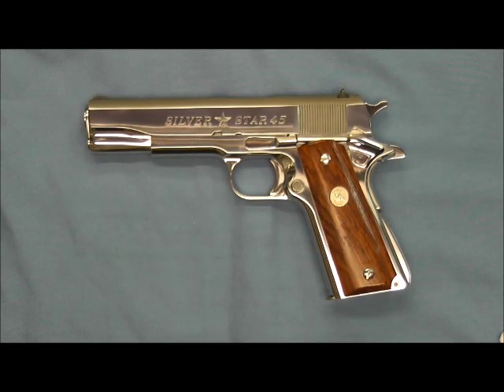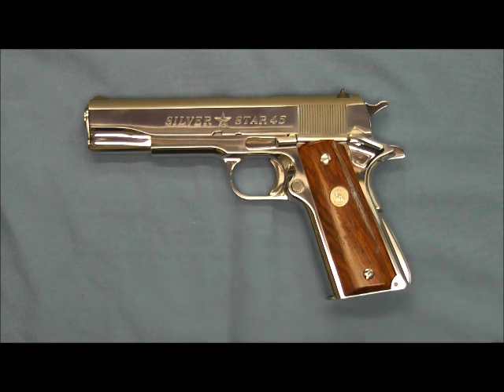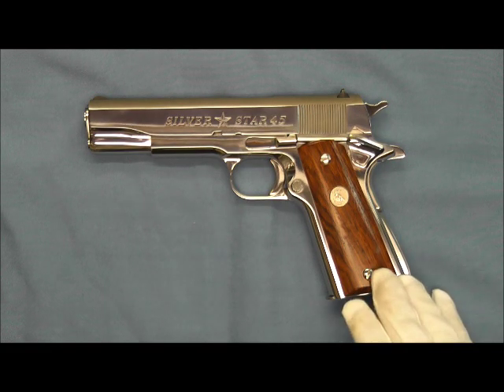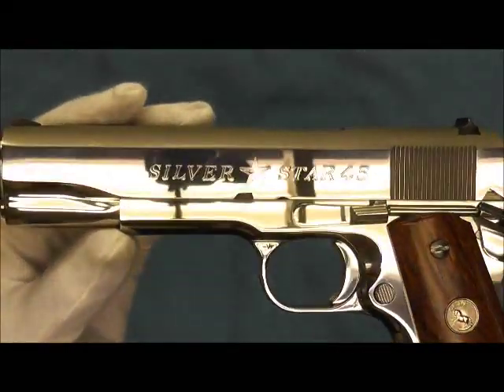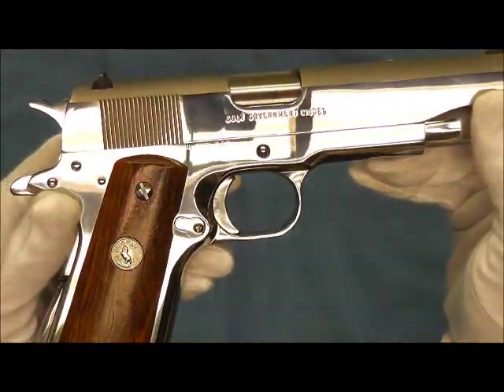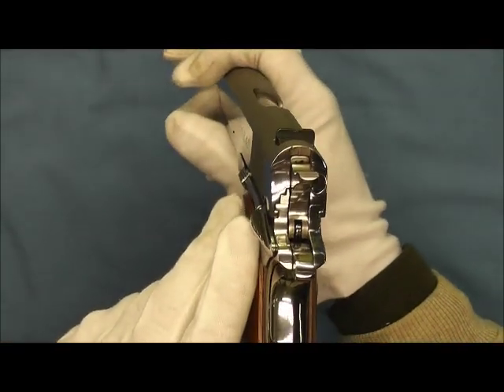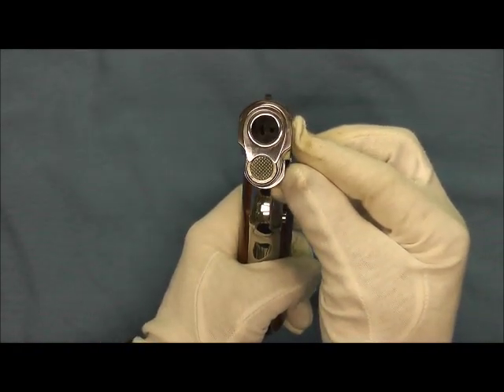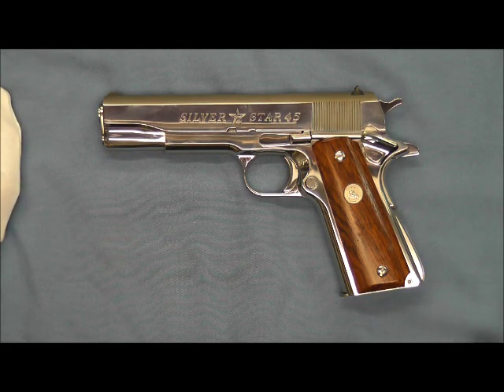Colt Silver Star .45 Government Model 1911 1911A1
1,000 of these limited edition pistols were offfered in 1985 as an introduction to the Colt line of stainless steel 1911's.